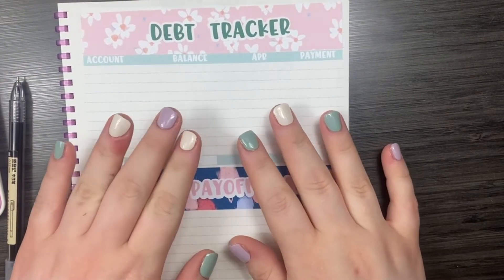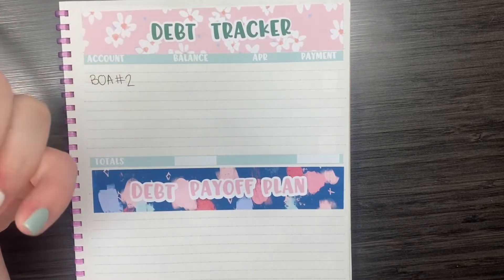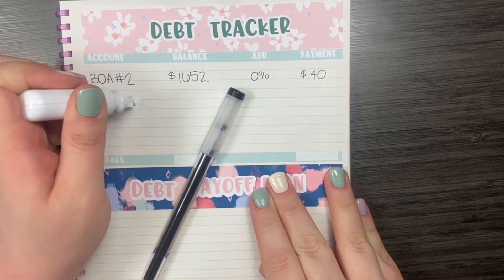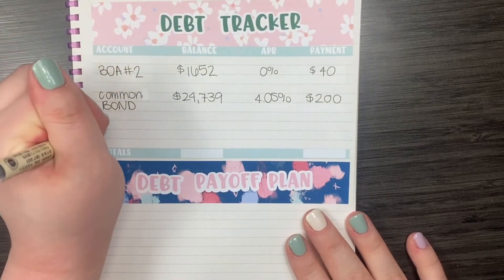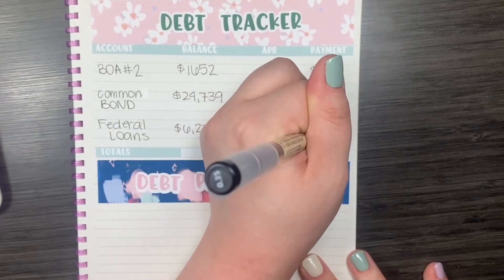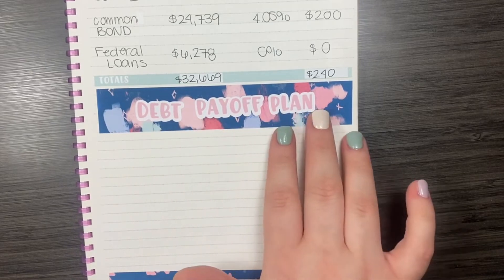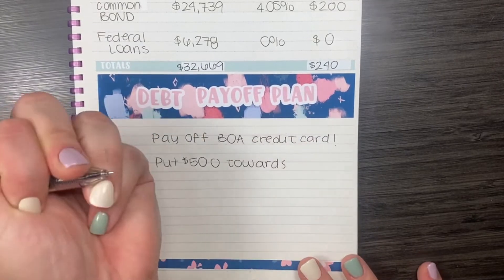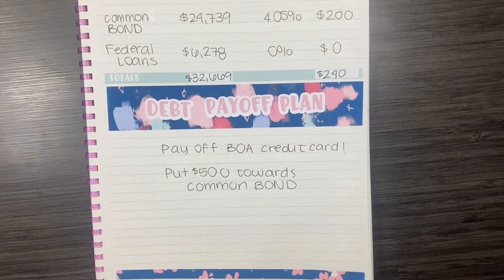July 2021 Debt Update // How much debt do I have?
Today I am sharing my debt update for the month of July! I will be reviewing all of my debts and how much debt in total I owe, as well as my debt payoff plan for the month of July.

If you enjoyed it, I hope to have you as a subscriber to follow along my debt free journey. 😊😊

🛒Shops/Items Mentioned:
Stickers: made by me using digital papers
Notebook: Kokuyo Campus B5, soft rings

Budget Planner/Notebook:
📒B5 Dot Grid Notebook by Miliko

Pens:
🖊0.35 mm Pens
🎀Staedtler Brush Markers

$3.75 for printable file, + paper and ink cost.
$9.99 + shipping for 26 weeks (6 months)

Other Supplies:
Filming Background

📱💸Links/Discounts:
These are links that will provide you with some sort of discount/benefit. These are only for products I personally use and love!!

🖶Instant Ink Referral Link: if you use this link to sign up for HP instant ink, you will get a free month and I will get a free month as well!

Planning is one of my hobbies and I am continuing to incorporate it while on my financial journey.

All my opinions are my own, I am not an accountant and not a personal finance expert. I am sharing my financial journey with the hopes of encouraging and motivating you along the way. Please do your own research and find what works best for you.

Personal Finance is PERSONAL.